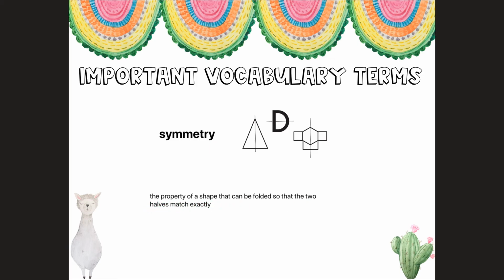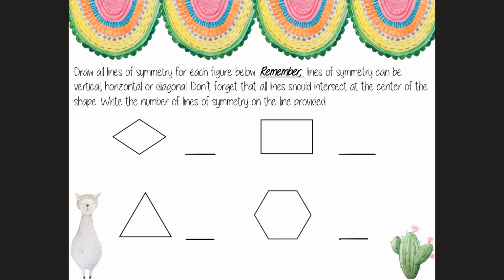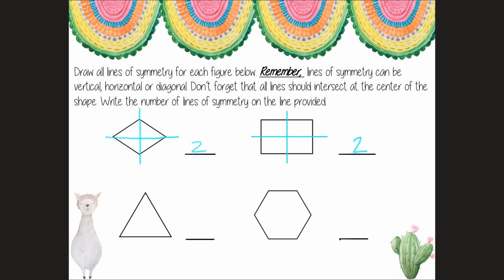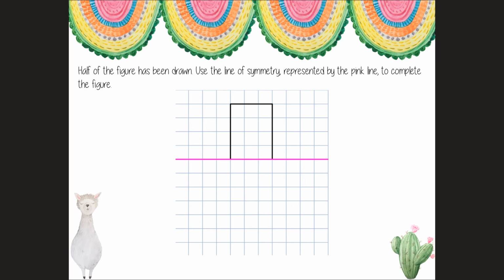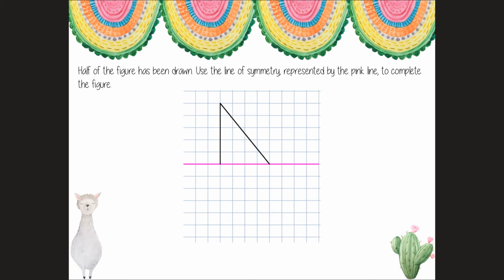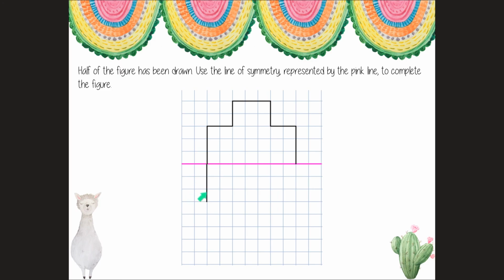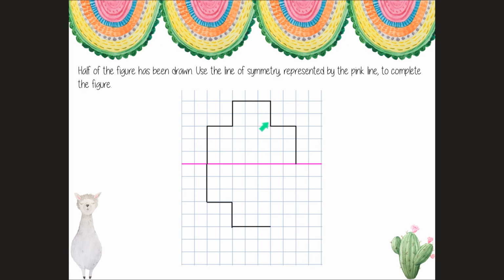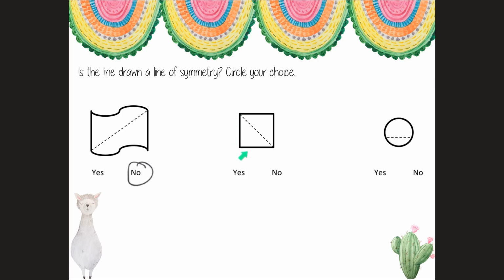Grade 4 Module 4 Topic D Lesson 12